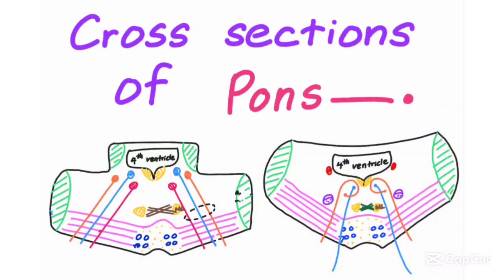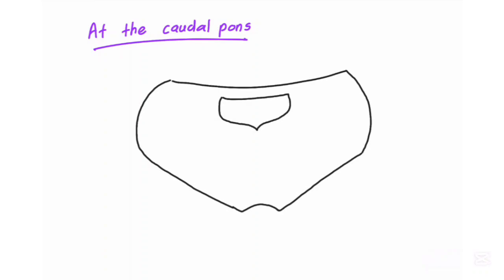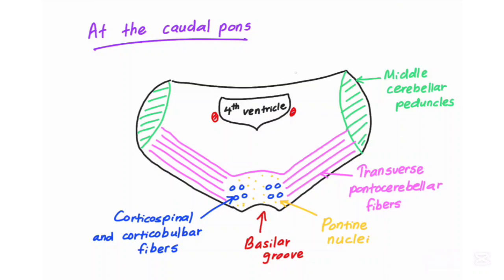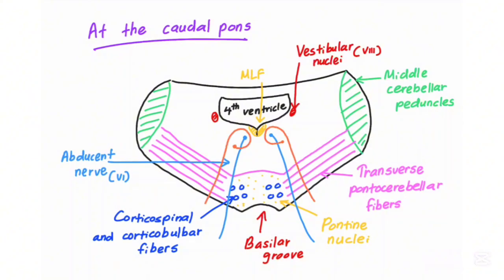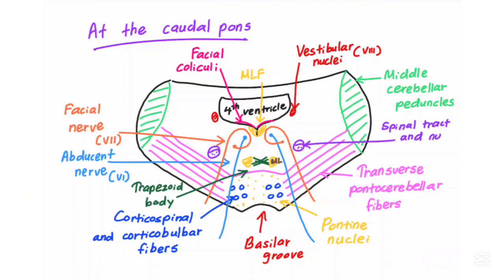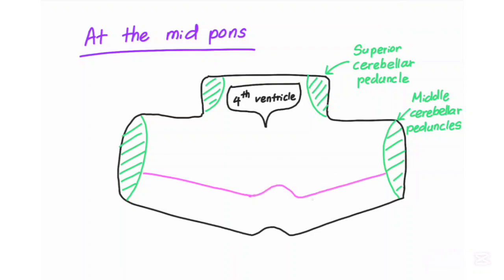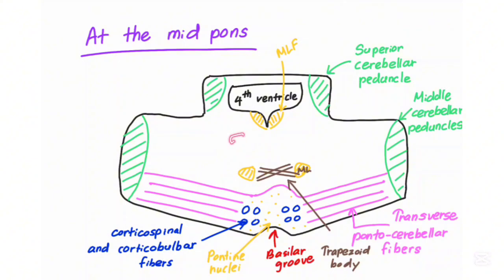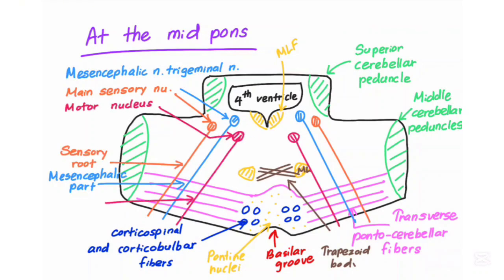Cross Sections of PONS in 3 minutes! | Dr. AI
✨️Cross Sections of Pons – Explained with Diagrams

Understand the internal structures of the pons through clear and simple cross sections! 🧠

📘 In this video:

Levels of the pons: lower & middle

Important tracts, nuclei, and fibers

Identification made easy with labeled diagrams

🎨 Clear drawings + concise explanation = perfect for quick revision!